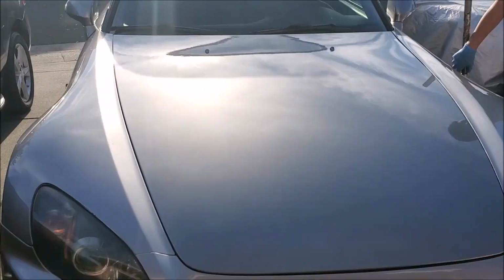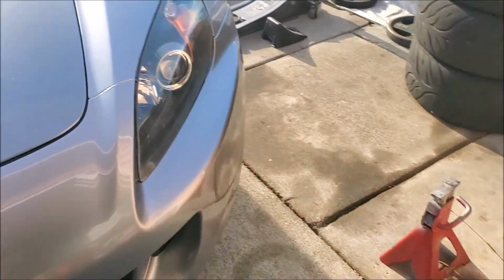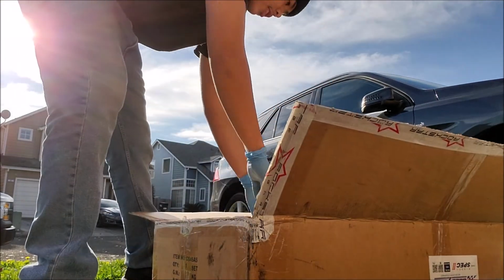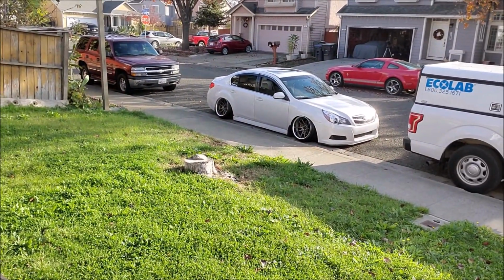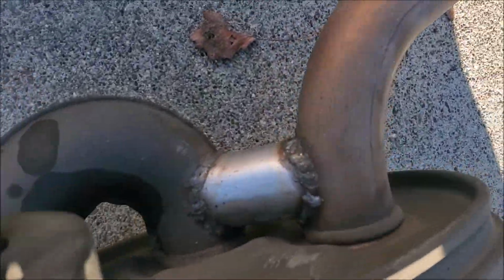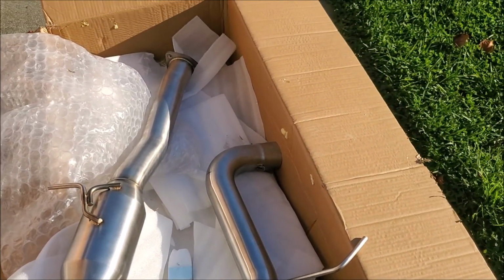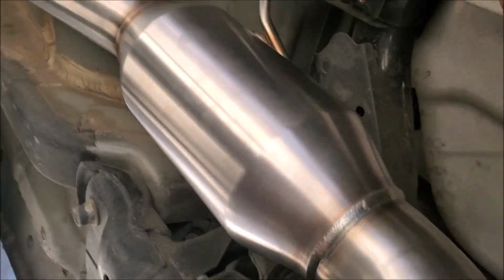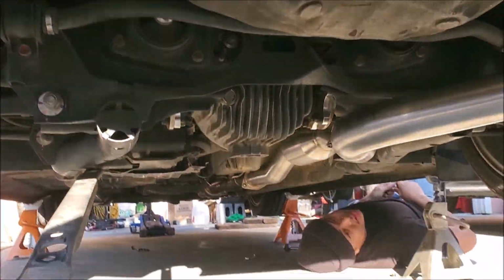Buddy Club Spec II Exhaust - Honda S2K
Today we install the buddy club exhaust and do some test runs.